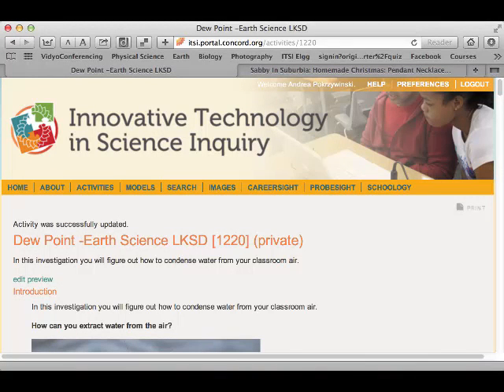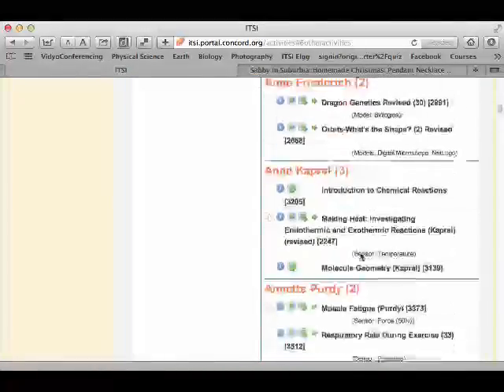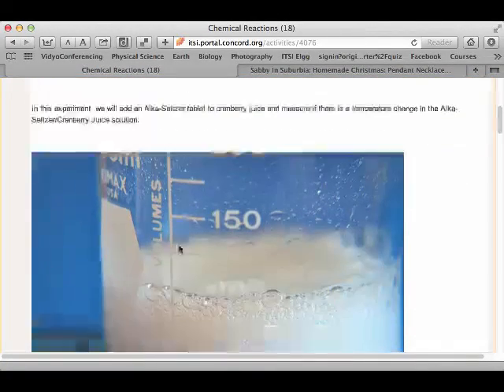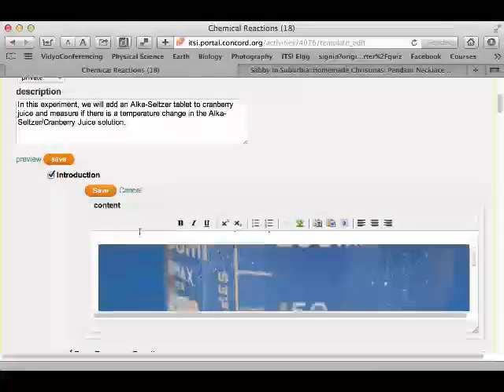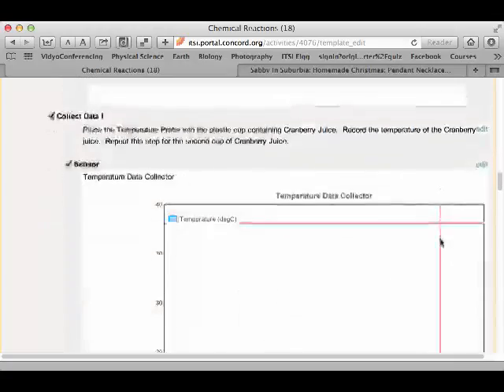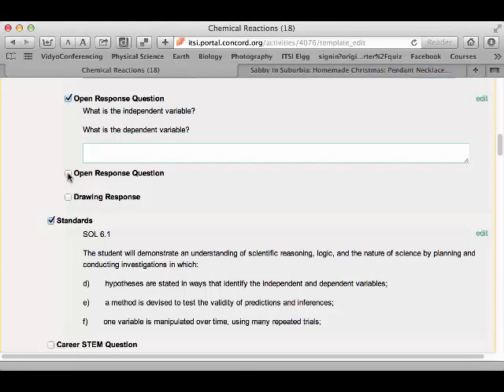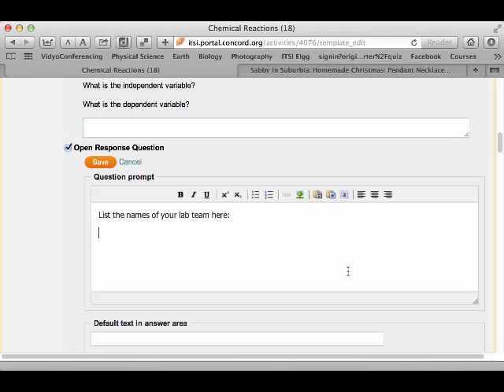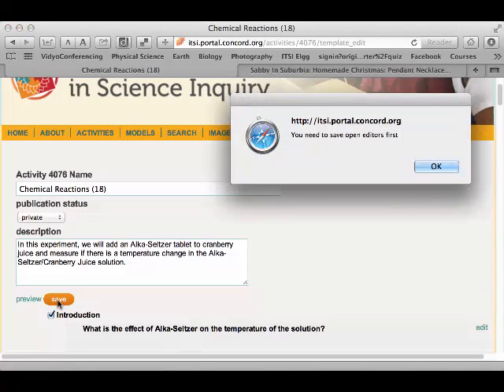Help Editing an Activity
How to copy and edit a customized activity in the ITSI Portal